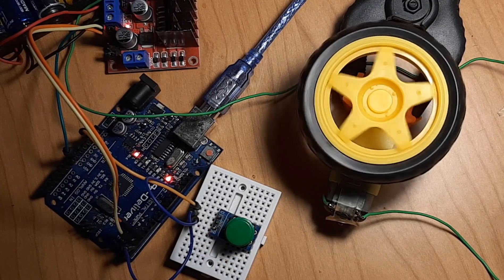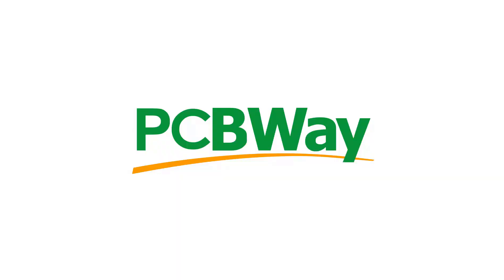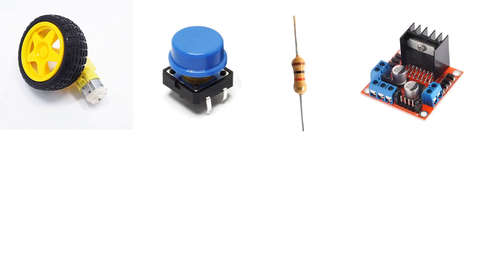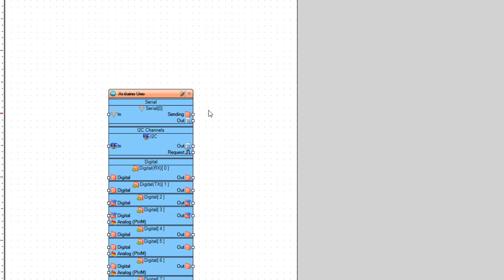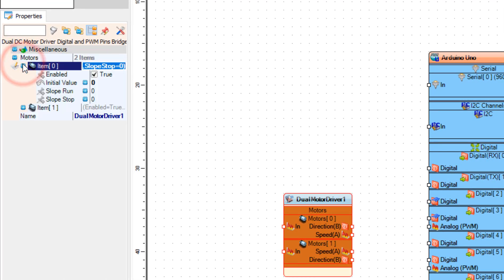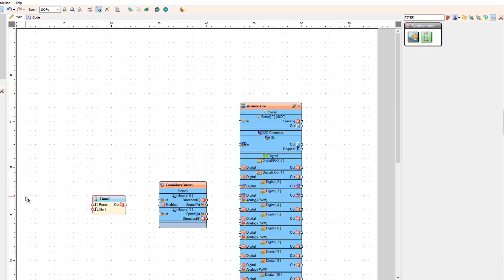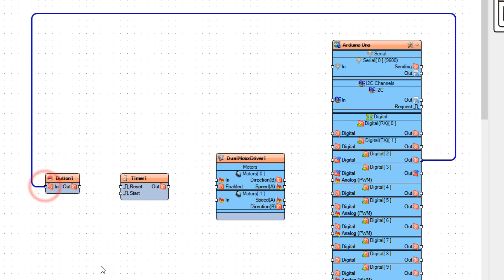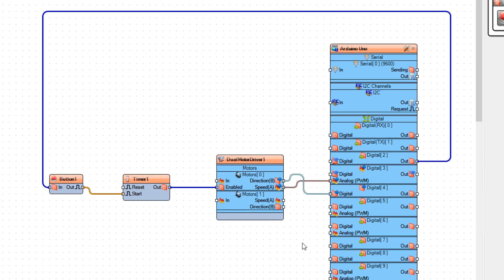Arduino DC Motor Running for a Specific Time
In this tutorial we will learn how to rotate a DC motor for a certain time period and then with a push of a button repeat it again. In this tutorial we use 10s period but you can change it to any time.